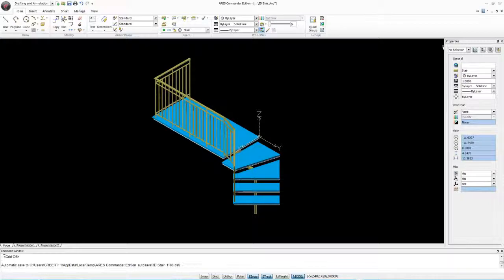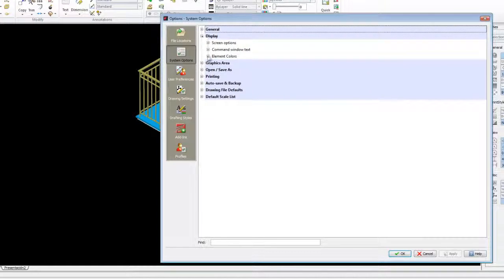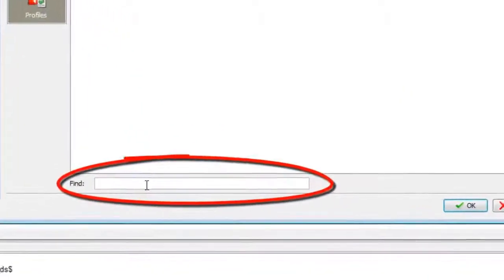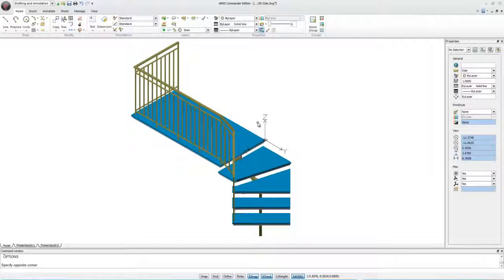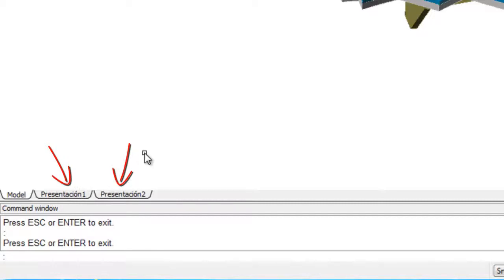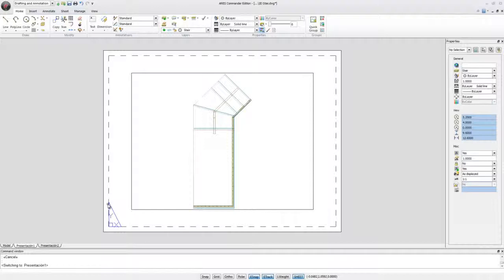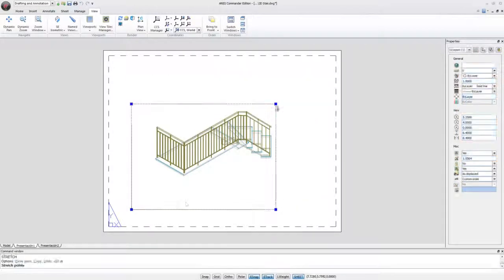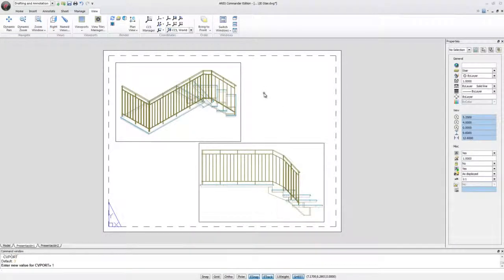Some more tips to get started | ARES Commander Edition 2014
- More than a cost-effective alternative to AutoCAD, ARES Commander Edition 2014 uses DWG as its native file format and is the only CAD Software available for Windows, Mac & Linux (and in 14 languages).

In this video we will show you some tips to learn how to change the color of the background, use mouse shortcuts to zoom, pan and rotate the view and create layouts with different views of your drawing.

for and news & offers.

The 2014 version of ARES Commander Edition, celebrates Graebert's 30 years of innovation and expertise of CAD. More than just a high-productivity and cost-effective alternative to AutoCAD, Graebert's CAD technologies are used by nearly 5 million of professionals in more than 100 countries and ARES Commander Edition is the third generation of our CAD software formerly known as FelixCAD and PowerCAD.

0:00  Change the color of the display using ARES Commander 2014
0:21 Select options box in different ways
0:59  “Options” command new feature is “search filter”
1:18  Visualize model
1:28  How the 3D orbit feature is activated?
1:44  Model & paper space
1:55  Layouts
2:05  “Move” or “Copy” tools in the sheet
2:15  UCS icon
2:27  Viewport
3:12  Customize sheet